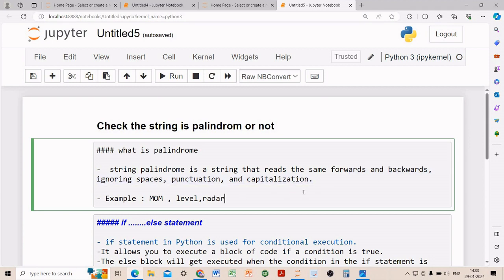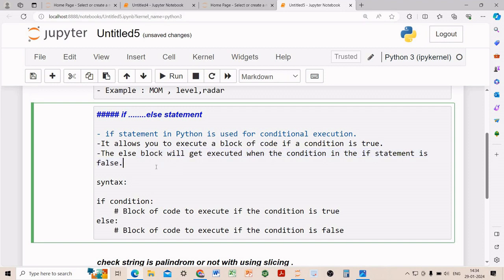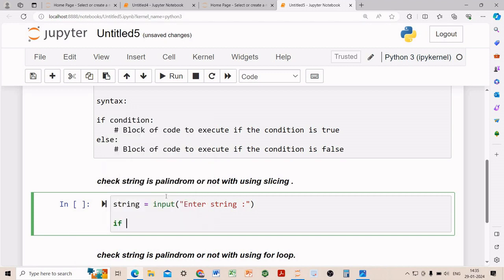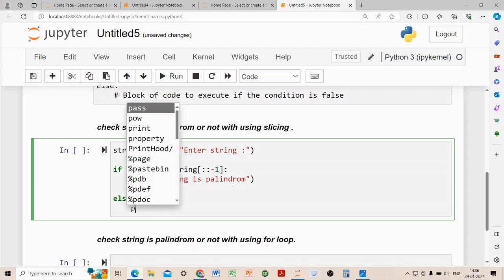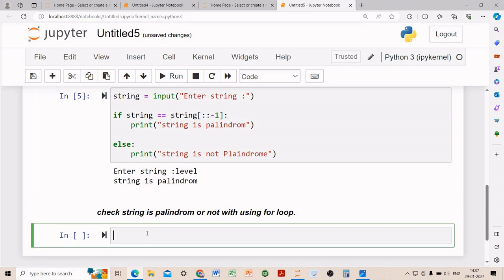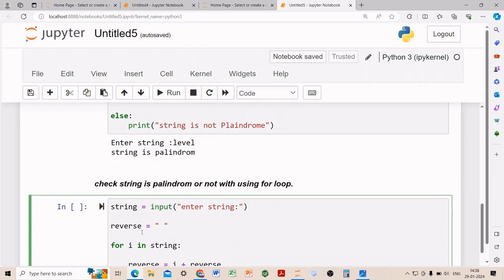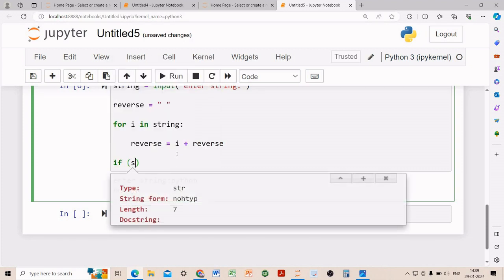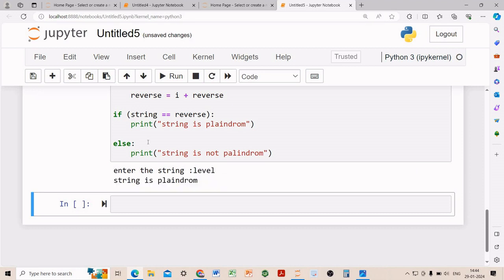Frequently Asked python Program Check the string is palindrome or not #5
Python Interview Programs | Creative Data Science | Interview questions |python programming |Python for Beginners in hindi

In this video i have explained one of frequently  asked python interview program which is Frequently Asked python Program Check the string is palindrome or not
please do watch whole video to get whole information. It will help you to get clear the interview .

Do watch this video it will help in python interview.